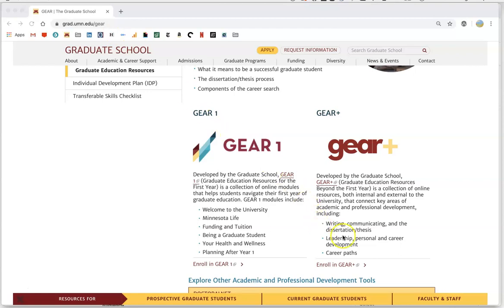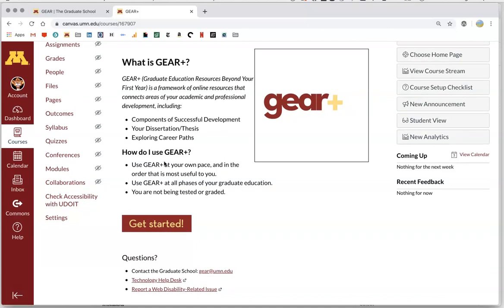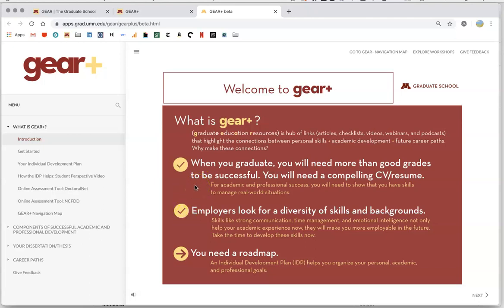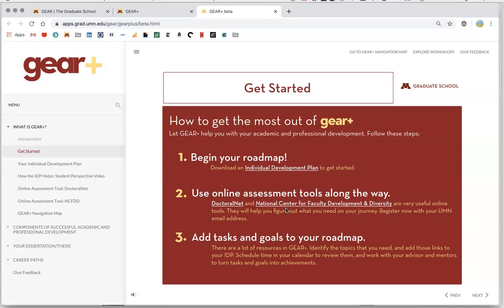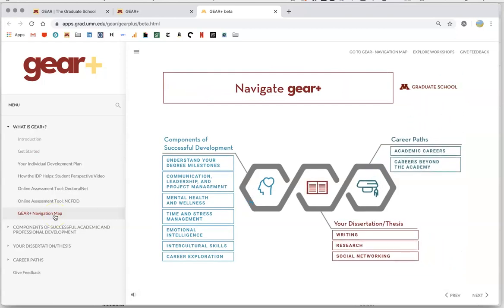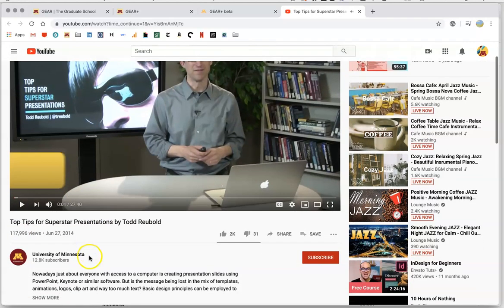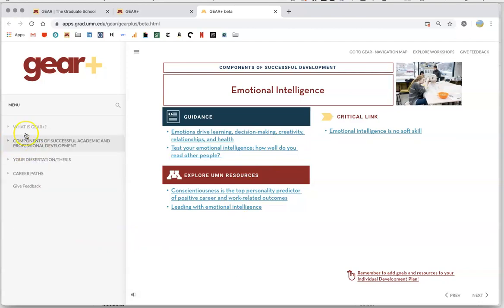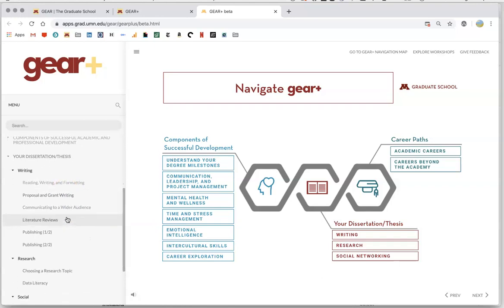GEAR+ Tutorial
GEAR+ (Graduate Education Resources) is a collection of online resources, both internal and external to the University, that connect key areas of academic and professional development. Learn how to use it effectively!